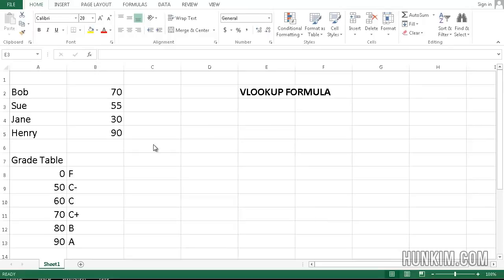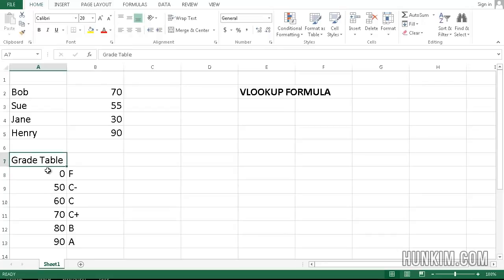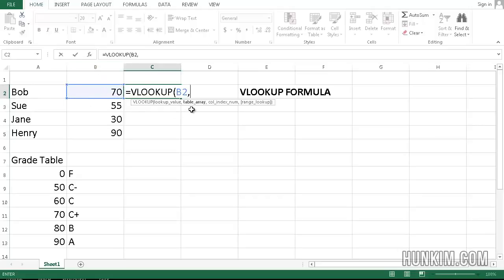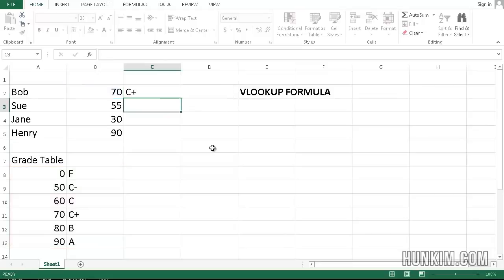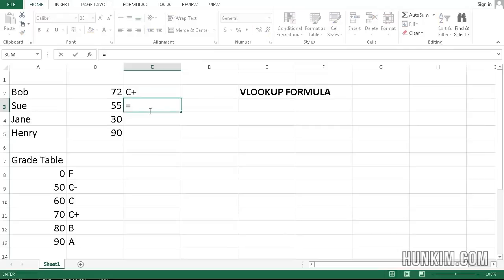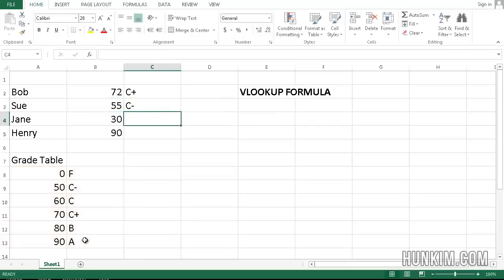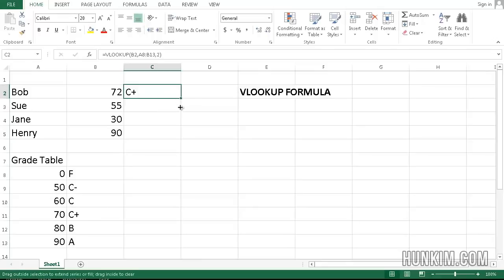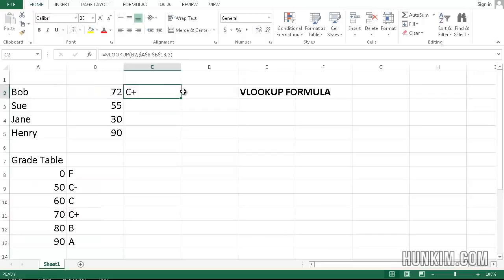Excel 2013 Tutorial VLOOKUP formula with AutoFill